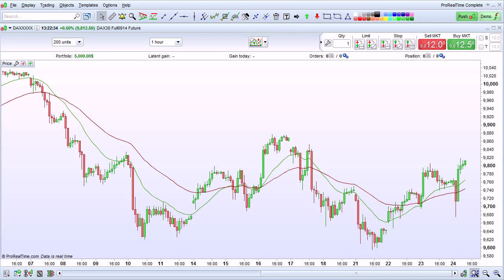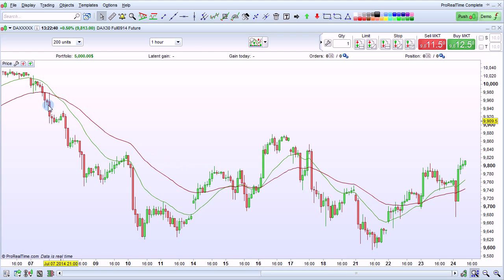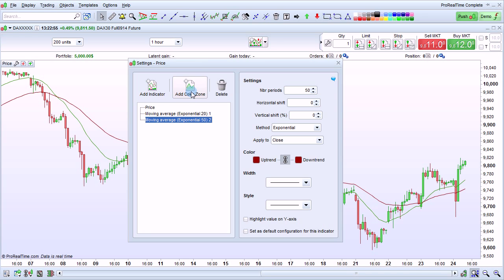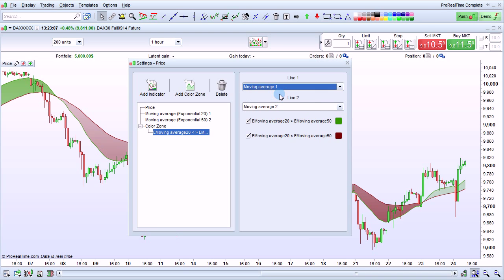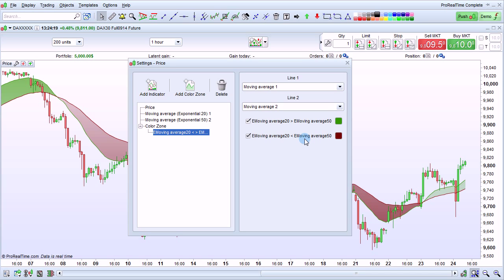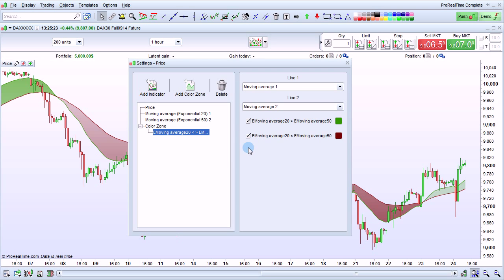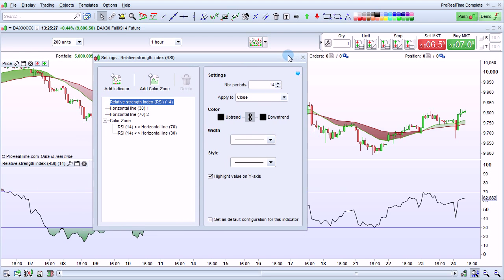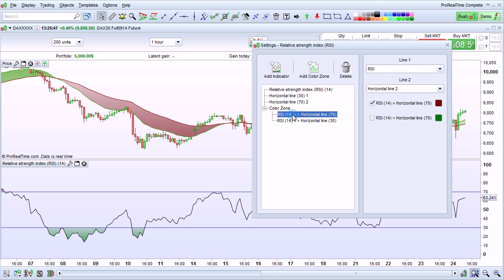Add color zones on indicators - ProRealTime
Add color zones on indicators - Color zones can be added to indicators or modified by clicking the wrench icon in the indicator's title.